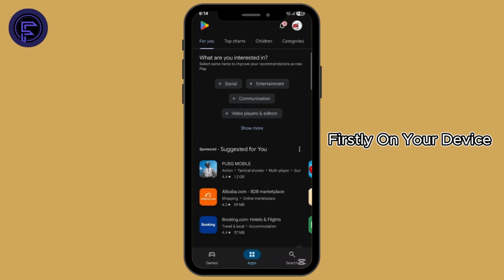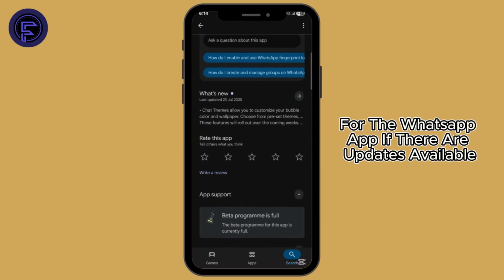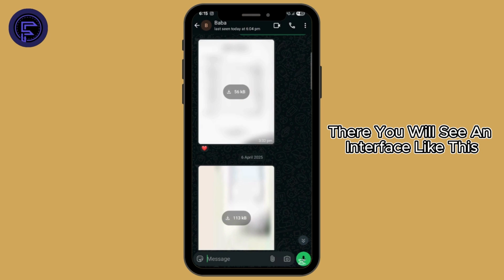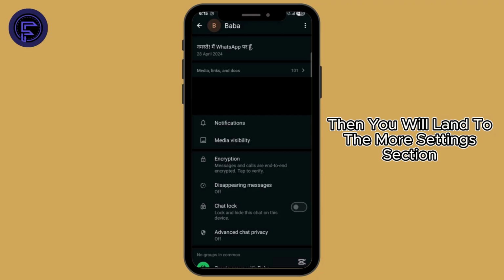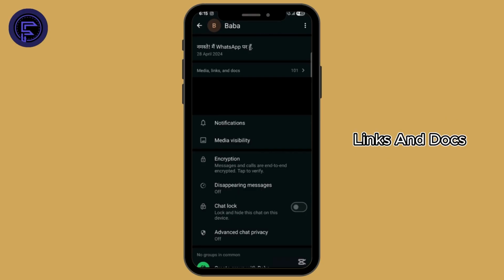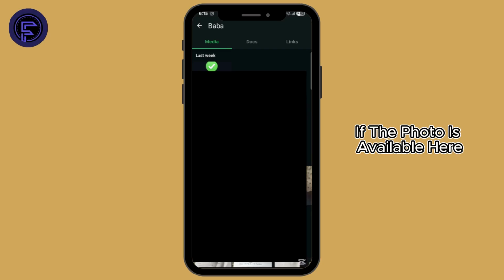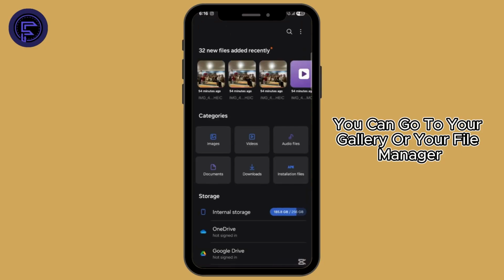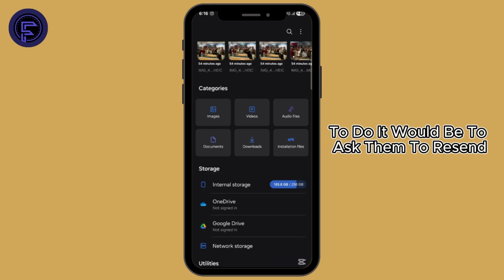How To Recover Deleted Photos from WhatsApp (2025) – Quick Recovery Guide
Accidentally deleted photos from WhatsApp? This fast 60-second tutorial shows you how to recover your lost images easily—perfect for WhatsApp users on iPhone and Android in 2025.

Learn methods to restore photos from backups, chat history, and your device gallery.

Timestamps:
00:05 – Intro
00:20 – Check WhatsApp chat backups
00:40 – Recover photos from phone gallery or cloud

• Works on iOS and Android devices.
• Use Google Drive or iCloud backups to restore media.
• Ideal for personal chats, groups, and business accounts.
• Updated for WhatsApp’s latest backup system in 2025.
• No special software needed—just simple steps.